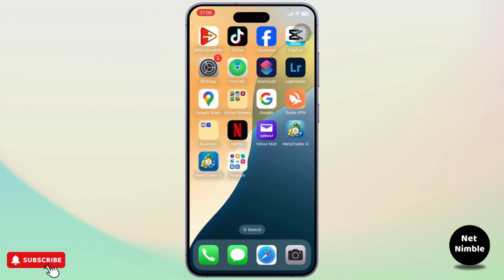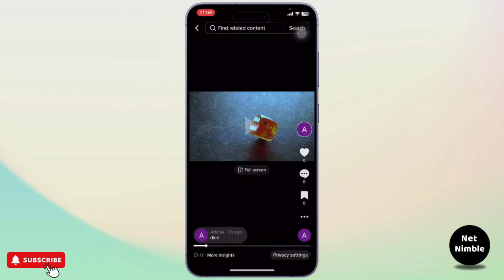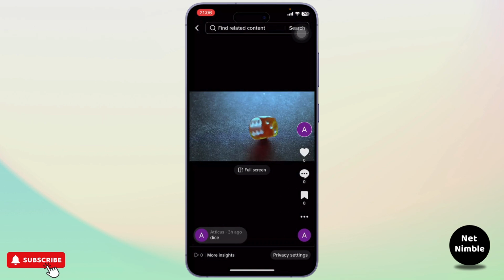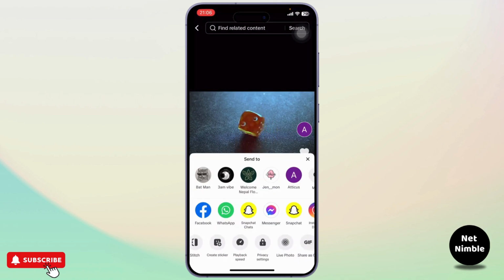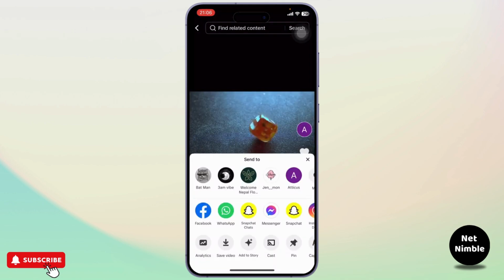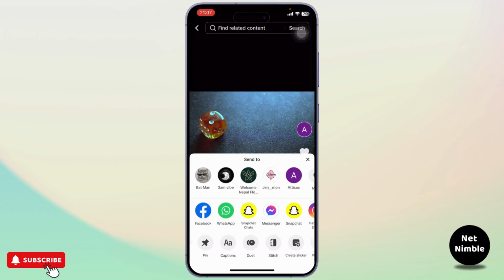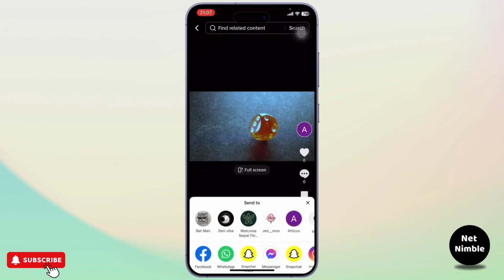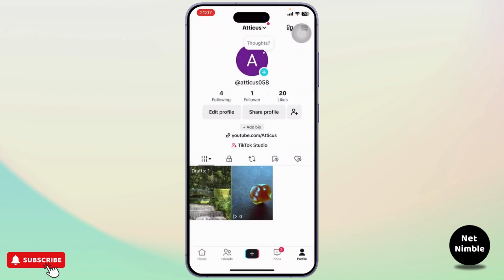How to EDIT A TIKTOK VIDEO AFTER POSTING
Want to make changes to your TikTok video after posting? This video will guide you through the steps to edit your TikTok videos even after they've been published. Whether you're asking, "How do I edit a TikTok video after posting?" or need help with text, effects, or captions, this tutorial has you covered. Learn what can and can’t be changed after posting and how to update your video. Watch now to see how you can edit your TikTok video today!

Timestamps:
00:00 How to Edit a TikTok Video After Posting
00:10 Can I Edit a TikTok Video After It’s Posted?